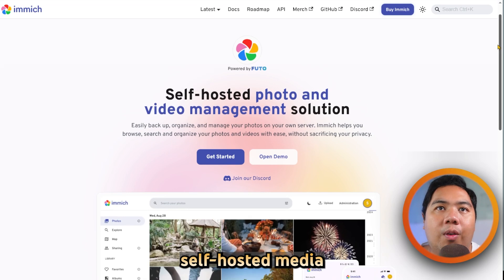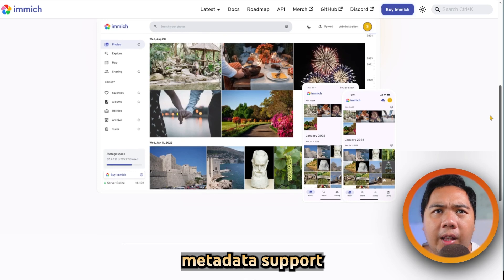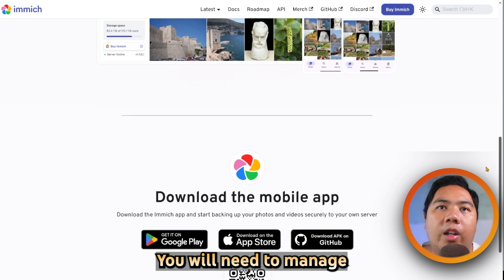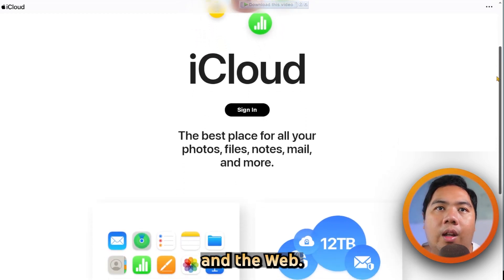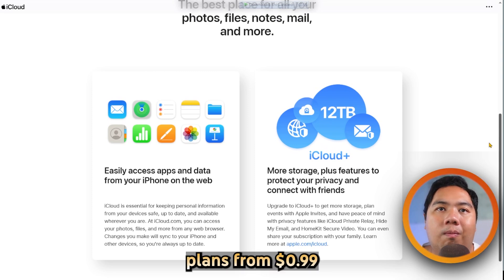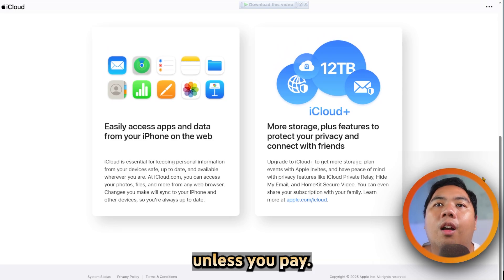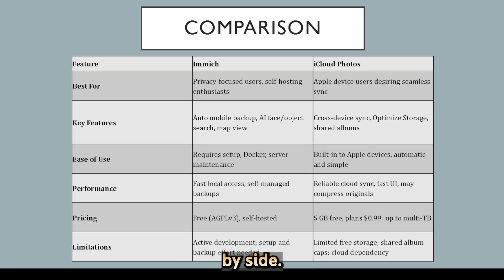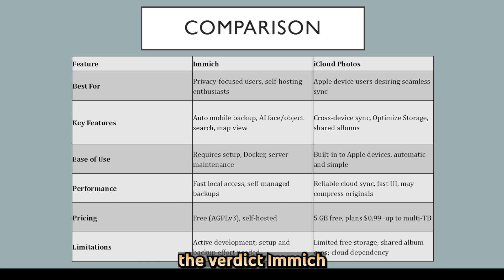Immich vs iCloud (2026) - Which One Is BETTER?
Immich vs iCloud (2026) – Best Photo Storage Solution?

In this 2026 in-depth comparison, we explore Immich vs iCloud Photos to help you decide which is the better photo storage and management solution for your needs. Whether you're focused on privacy, AI-powered tagging, or seamless iPhone integration, this video breaks down the pros and cons of self-hosted Immich vs Apple’s iCloud.

🛠️ In This Video:

AI features: Immich vs iCloud photo recognition & tagging

Privacy: Cloud vs self-hosted control, encryption, data ownership

Speed: Upload/download speeds, sync reliability

Integration: Apple ecosystem vs cross-platform (Android, Linux, Windows)

Setup guide: How to install Immich on Docker or Ubuntu

Storage cost comparison: Free vs Paid tiers, iCloud pricing vs self-hosting

Alternative to iCloud: Can Immich replace iCloud Photos in 2026?

⚖️ Whether you're using Google Photos, Synology Photos, or Ente, and looking for a private, open-source solution, this Immich vs iCloud review will help you make the right choice.